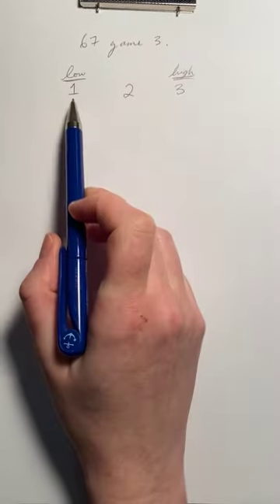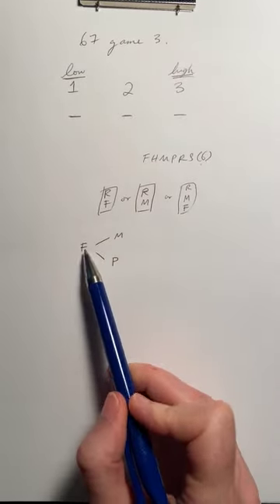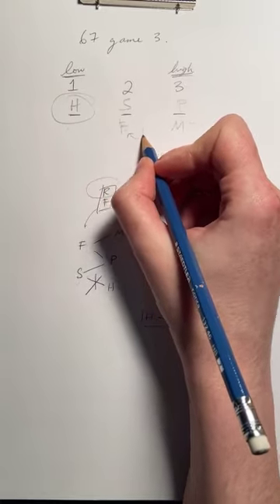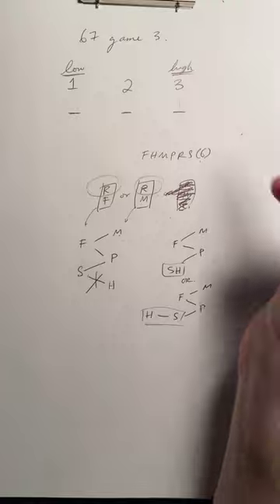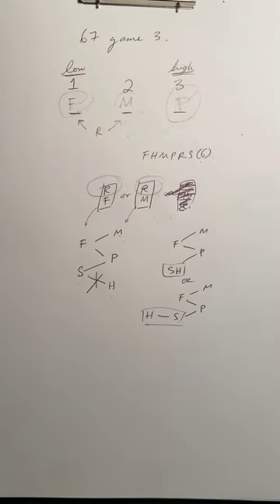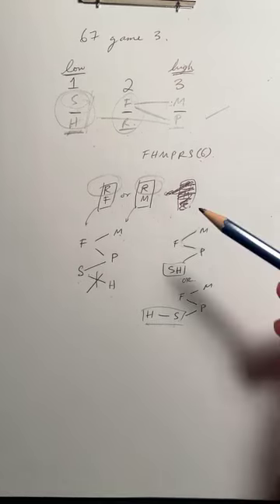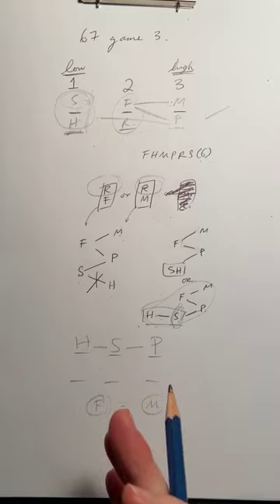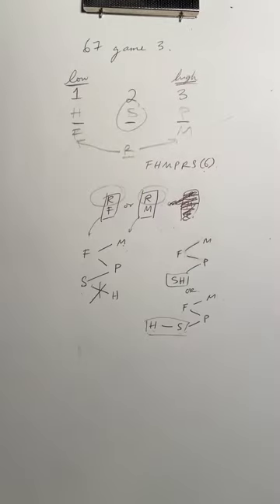LSAT 67 game 3